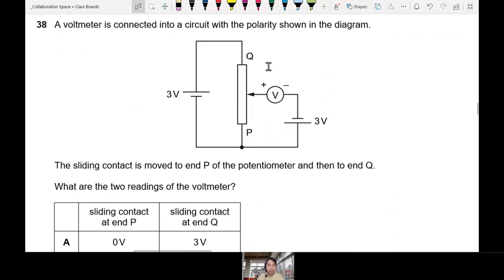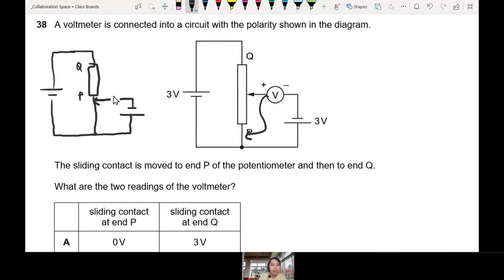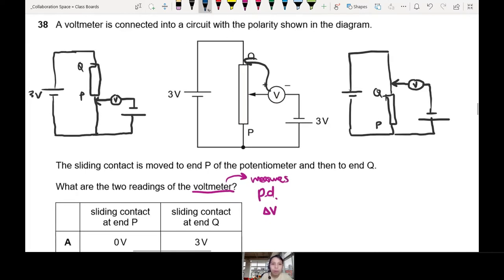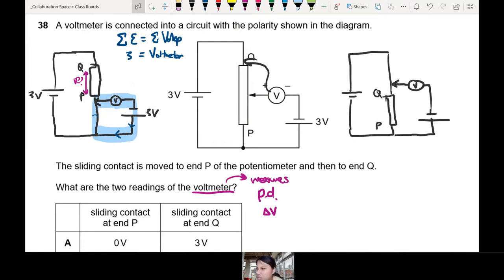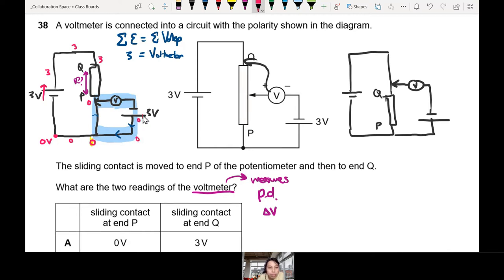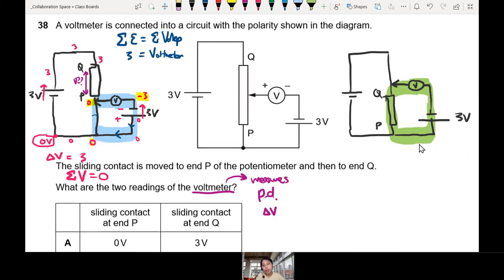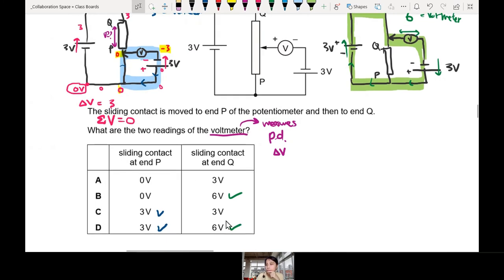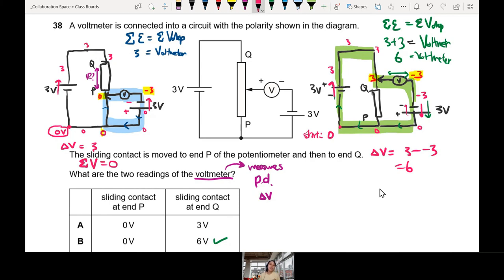10.3b Ex5 ON20 P12 Q38 Potentiometer Voltmeter | AS DC Circuits | Cambridge A Level 9702 Physics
Example 5 - 9702/12/O/N/20: A voltmeter is connected into a circuit with the polarity shown in the diagram. The sliding contact is moved to end P of the potentiometer and then to end Q. What are the two readings of the voltmeter?

9702_w20_qp12